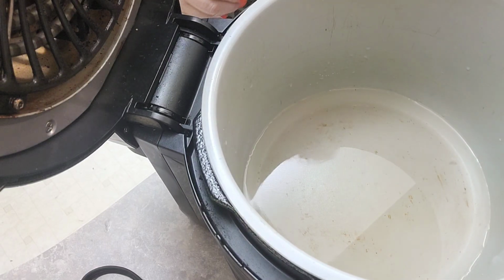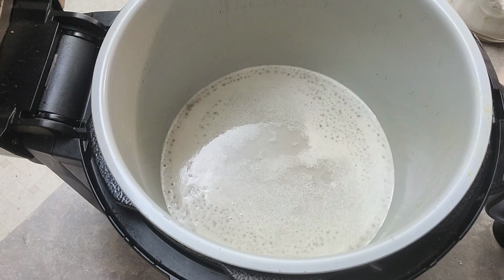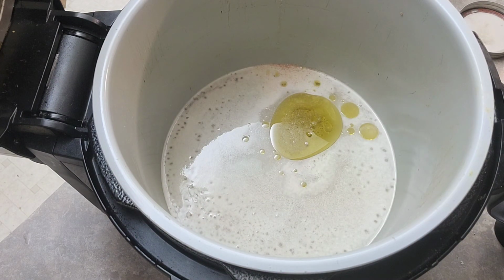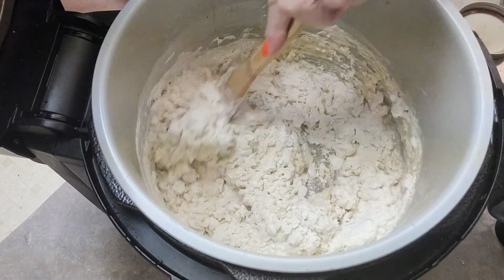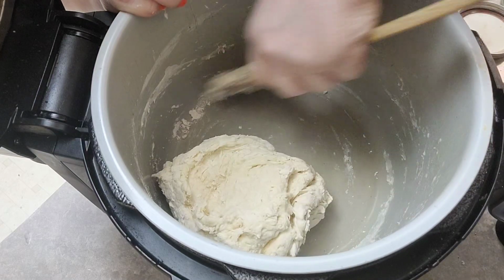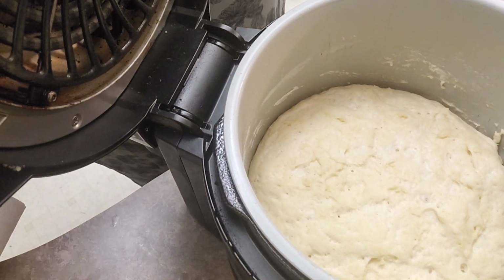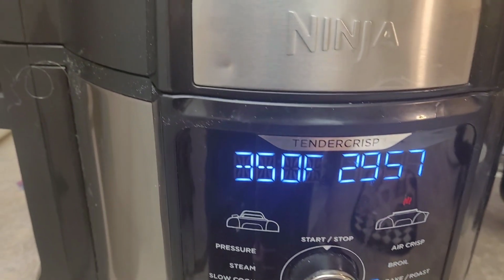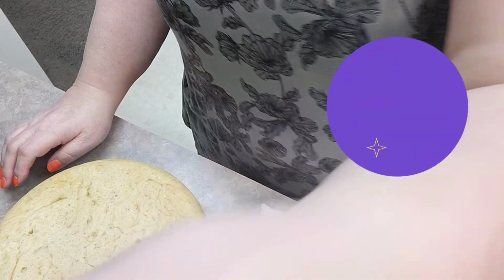No Oven Needed! Start-to-Finish Bread in the Ninja Foodi Deluxe/Start to Finish Made Easy! 🍞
Fresh-Baked Bread, Start to Finish — All in Your Ninja Foodi Deluxe! 🍞
Hey there! Get ready to fill your home with the irresistible aroma of freshly baked bread, made entirely in your Ninja Foodi Deluxe! This cozy tutorial guides you through every step, from activating your yeast to pulling out a perfectly golden, round loaf.

You'll love how incredibly simple this recipe is, and the magic of creating warm, homemade goodness with minimal cleanup (a true Ninja Foodi perk!). Whether you're a bread-making novice or just looking for an easy, new method, settle in, relax, and enjoy watching the art of bread making unfold with a delightful twist.

Easy Ninja Foodi Bread Recipe:
Ingredients:

1 1/2 cups warm (bath temp) water

2 1/4 tsp yeast

2 tbsp sugar

3 1/2 to 4 cups flour

2 tbsp oil

1 tsp salt

Instructions:

Prep Your Pot: Warm your Ninja insert for 1 minute.

Activate Yeast: Add water, yeast, and sugar to the warmed insert. Stir well and let sit for 10 minutes to activate.

Mix Dough: Mix in the flour, oil, and salt until the dough pulls away cleanly from the sides of the pot.

First Rise (Optional Warm-Up): (Optional) Warm the insert again before putting the dough back in. Coat the insert with oil, then place the dough inside. Let it rise for 1 hour.

Second Rise (Optional for Taller Bread): (Optional) For an even taller loaf, knead the dough briefly again after the first rise and let it rise for another 30 minutes.

Bake: Bake your bread at 350°F for 30 minutes.

Cool & Enjoy: Carefully remove the insert, flip the warm bread onto a clean surface, and let it cool. Slice, add a generous pat of butter, and savor your warm, homemade masterpiece! 🧈